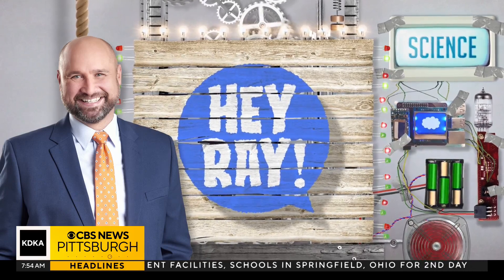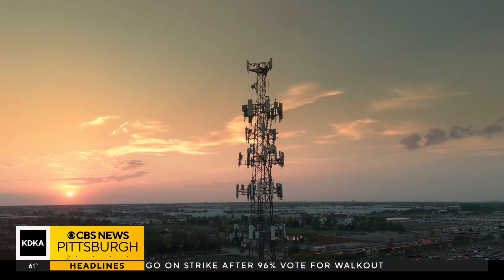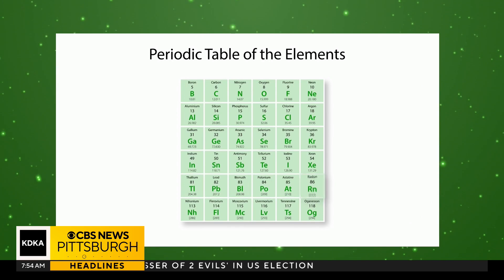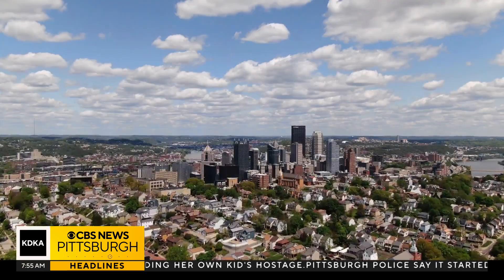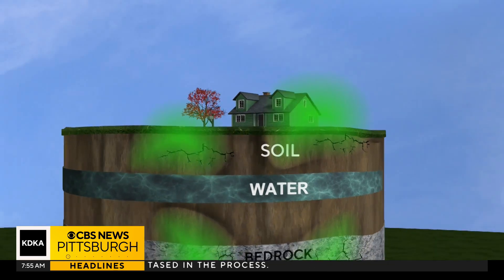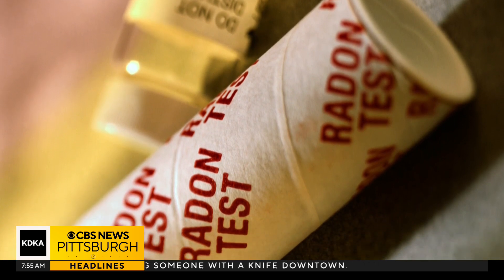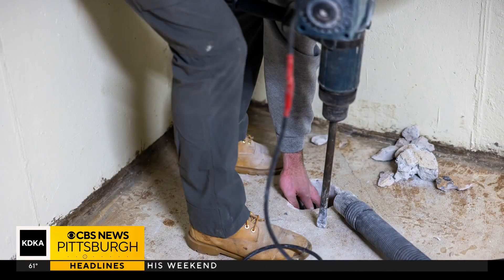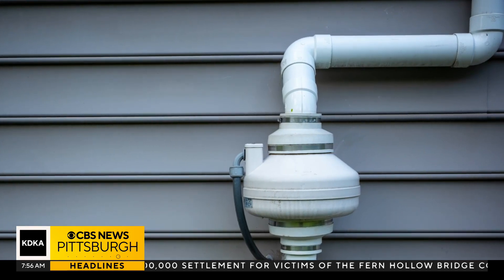Hey Ray: Radon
Withe colder air on the horizon, testing your home for Radon is very important. Ray and Elizabeth Petelin explain in an all-new Hey Ray!